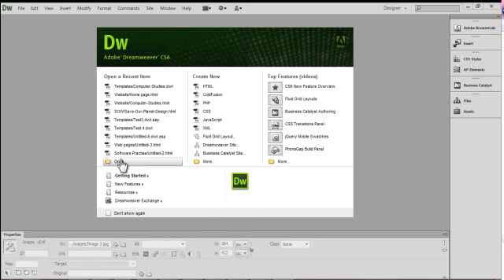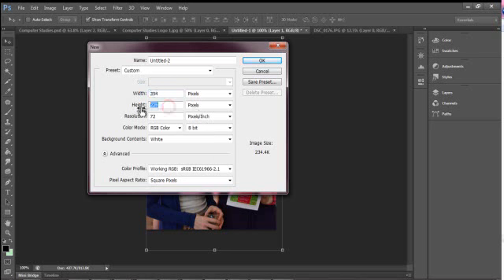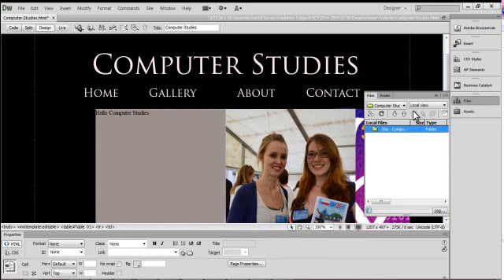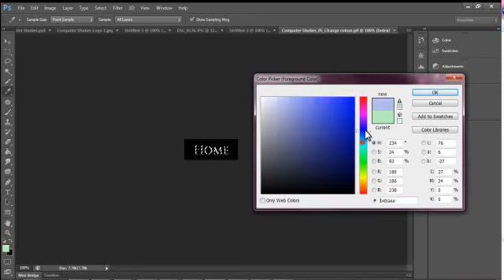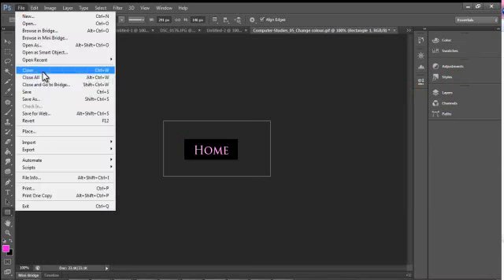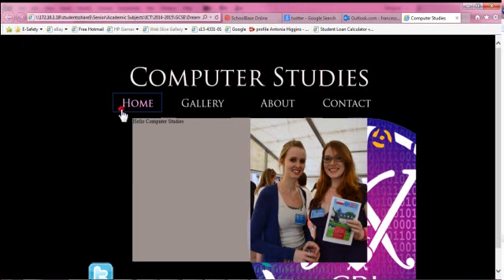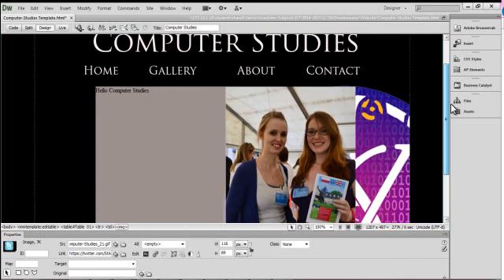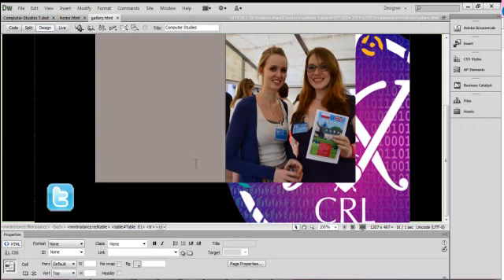Step 2: Creating a Dreamweaver Website using Photoshop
Step two tutorial on how to use Photoshop to create a simple website